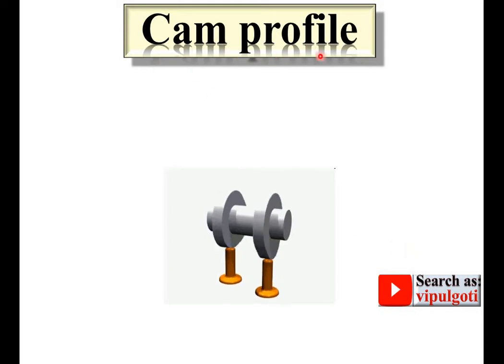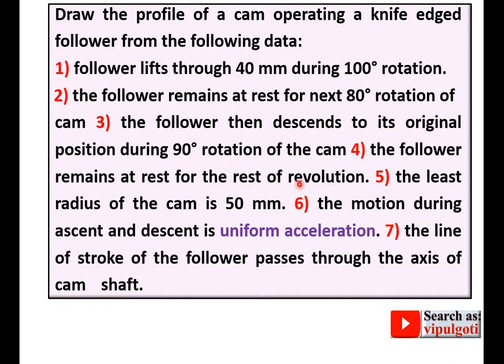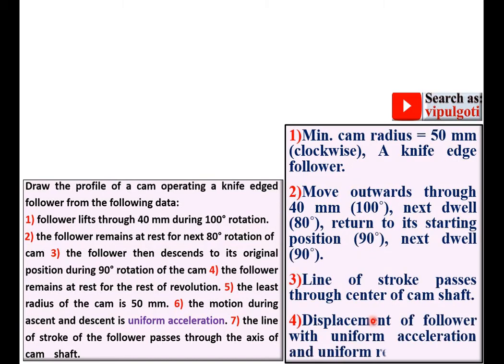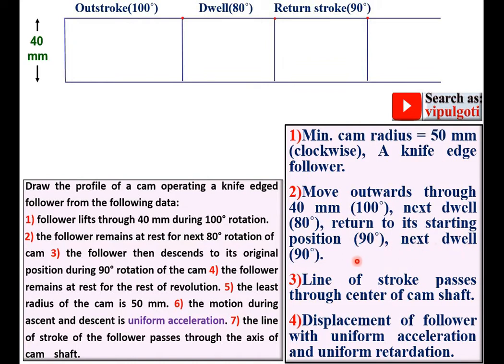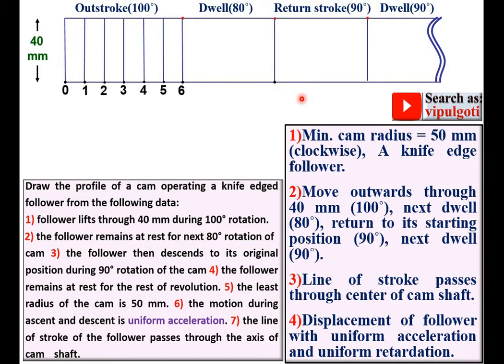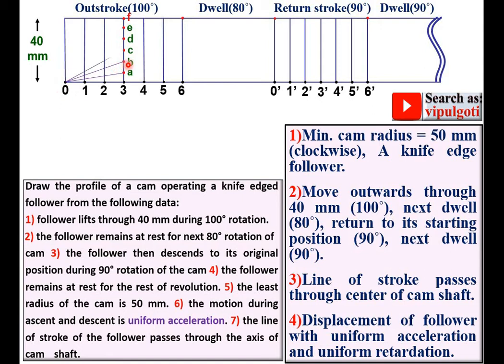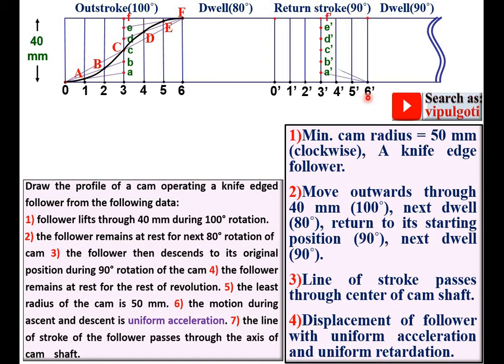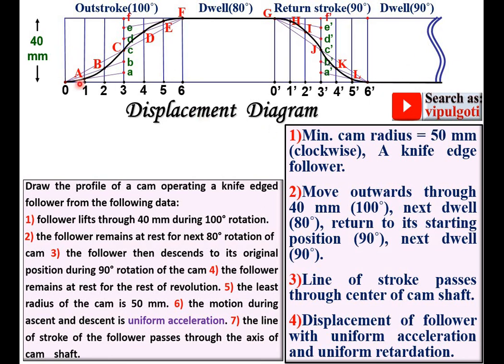Cam profile|14|uniform acceleration|how to draw|knife edge follower|Displacement diagram|KTM|TOM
Explained beautifully each and every step of Displacement diagram drawing.
cam profile
follower axis passes through axis of cam
cam generator
cam follower
Displacement diagram
knife edge follower
uniform acceleration
drawing of cam
drawing of cam profile
how to draw
paper solution
gtu paper solution
university problem
cam and follower
displacement diagram
how to draw displacement diagram
most imp
mechanical engineering